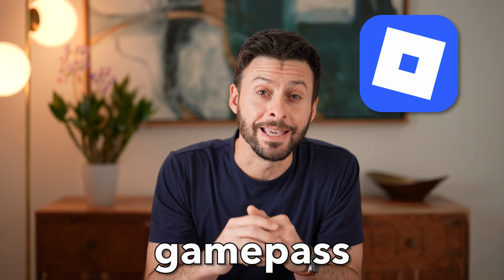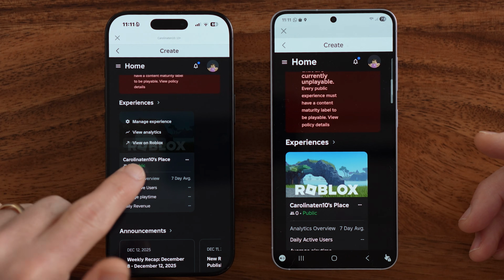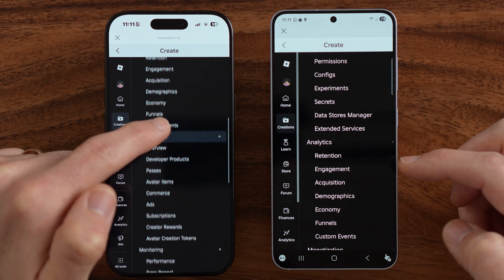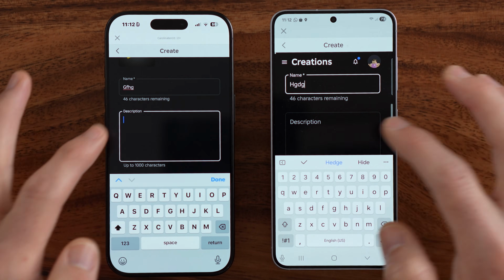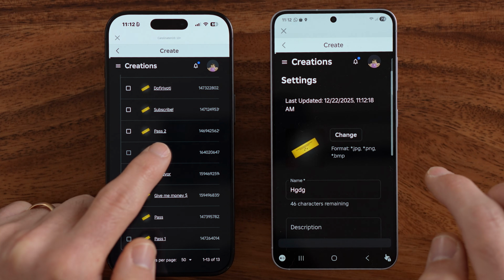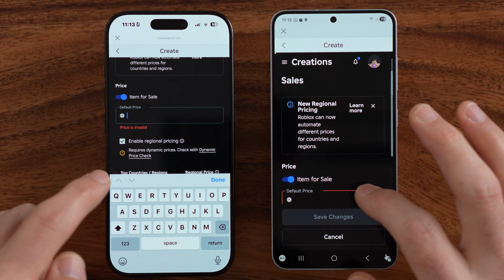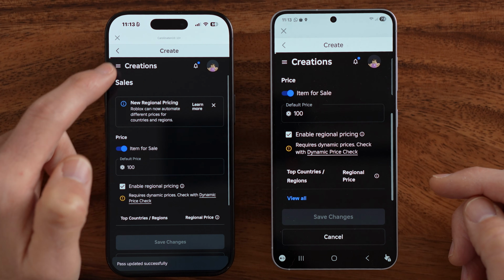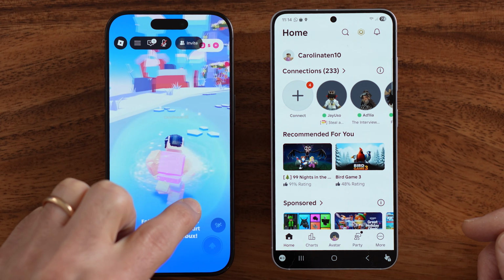How To Make A Gamepass In Pls Donate In Roblox Mobile In 2026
Here's how to make a Game Pass in Pls Donate in Roblox Mobile in 2026.